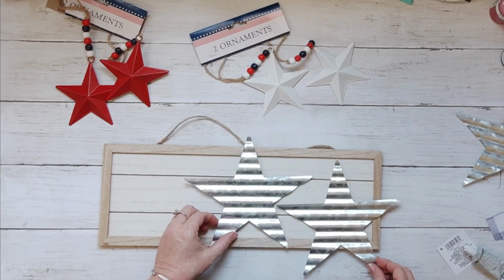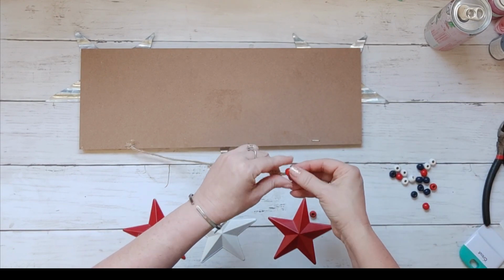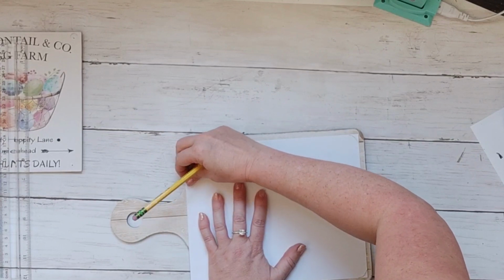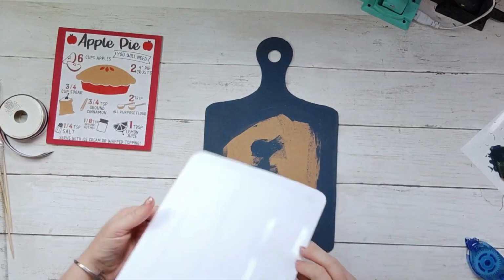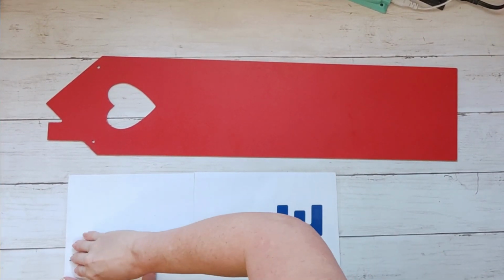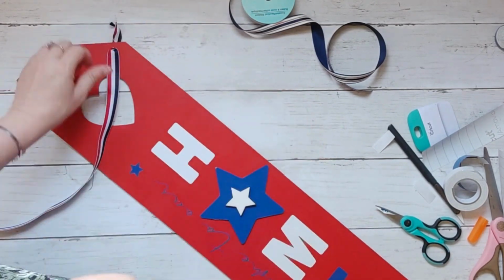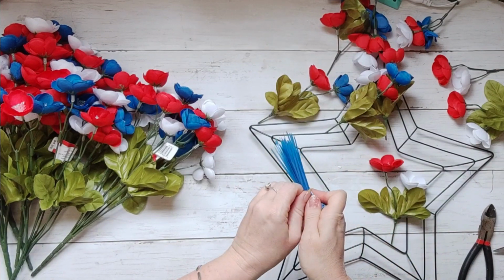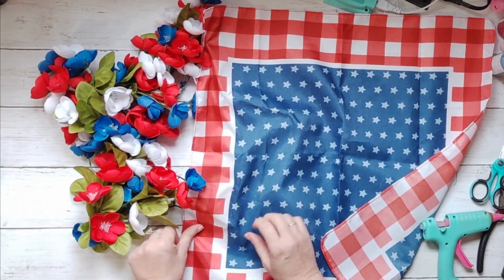EASY!!! Dollar Tree Patriotic DIYs | Budget Decor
Creative Fabrica

Free access to over 5 million fonts and designs for the first month, renewing at $9/month (normally costs $29/month).
You can cancel anytime, no questions asked

Rustoleum Linen Chalk Paint
Miter Shears
Miter Saw
Heat Gun
Lady Bug Vacuum
Cordless Glue Gun